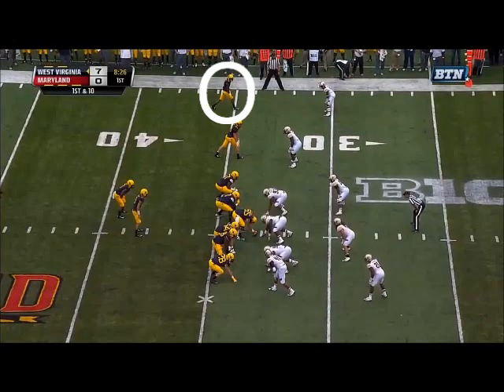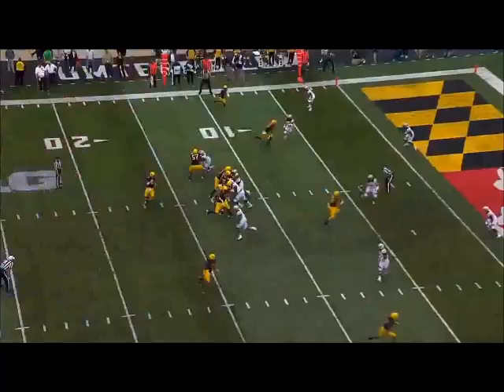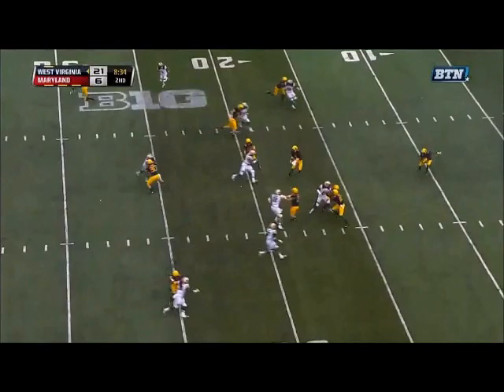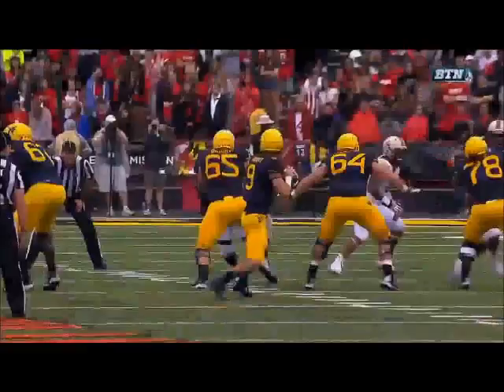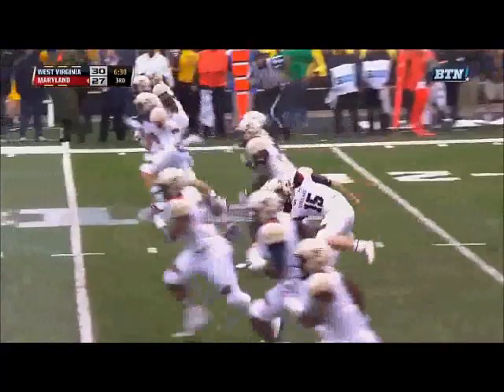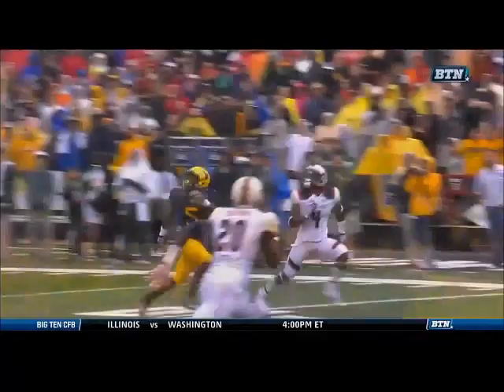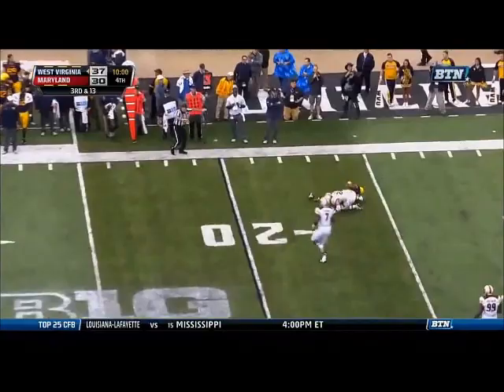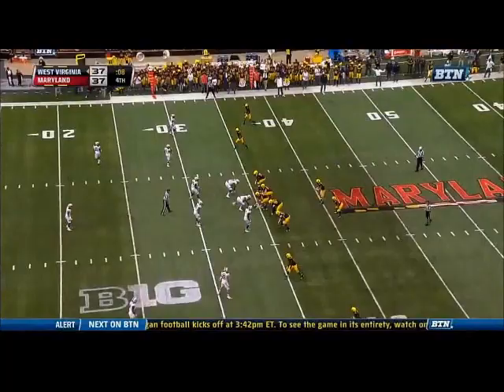Mario Alford - West Virginia Football - WR / KR - 2014 Maryland Game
Mario Alford Sr  WR / KR WVU vs. Maryland 2014 Highlights
5'9" 177 lb 2014: 13 GP 65 Rec 945 Rec Yds 11 Rec TDs 2 Ret TDs